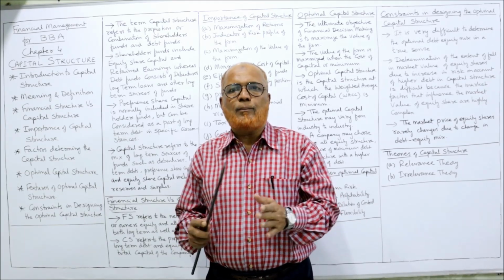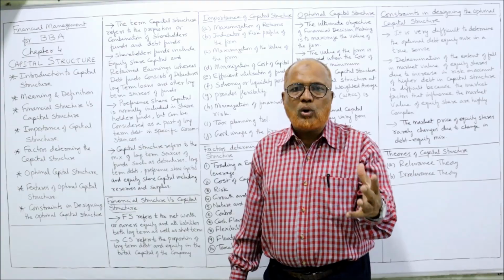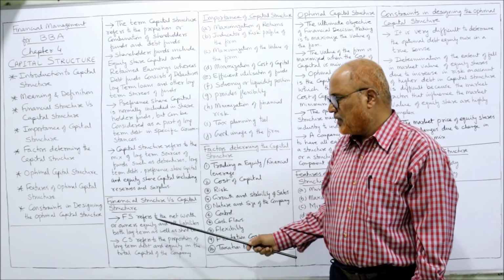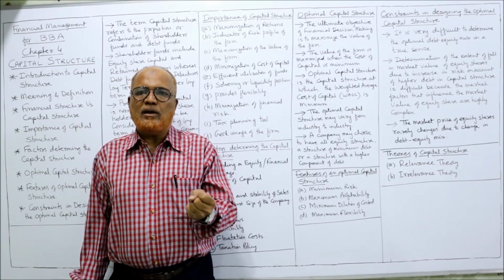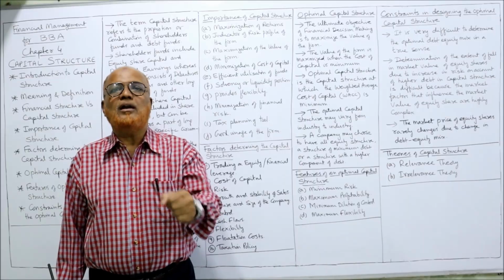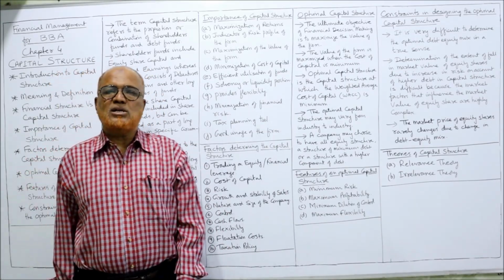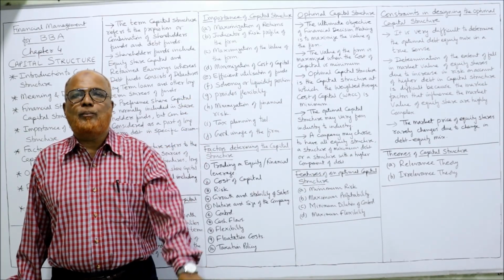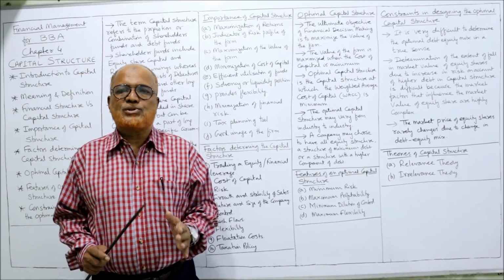Financial Management I for BBA I Capital Structure I Meaning and Importance I Hasham Ali Khan I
Hey fellow knowledge seekers !

Welcome to another educational video from our channel.  In this session, we’ll dive deep into Capital Structure.  If you’re a student, a professional, or just curious about how companies raise long term sources of finances, this video is for you !

 *    We’ll walk through the meaning and importance of capital structure.

 *    You’ll learn detail the meaning , importance and theories of capital structure.

 *    We’ll discuss how capital structure is important for financial decision making.

 Long term sources of finances is a crucial part of financial management.  A student of Accounting and Finance must know about the equity share and preference shares, debentures, bonds, retained earnings, public deposits and loans from financial institutions,  which are important sources of finances for corporate entities.